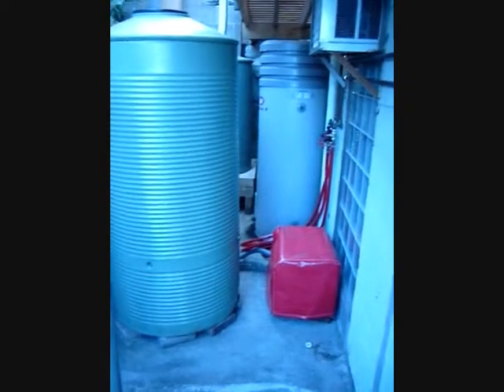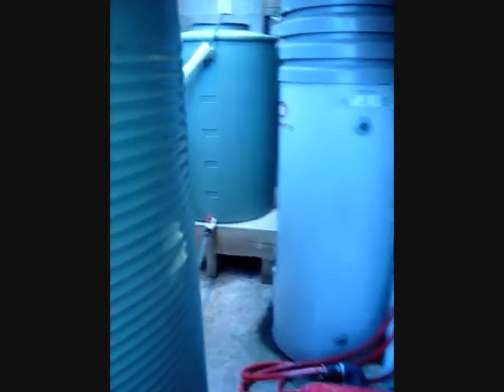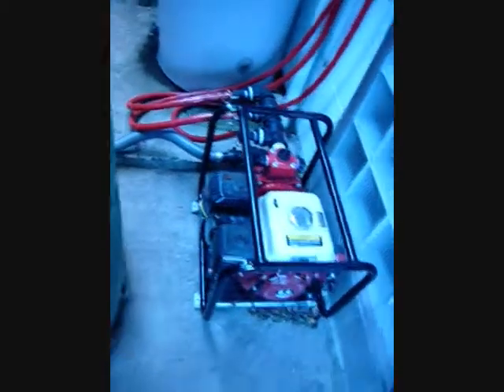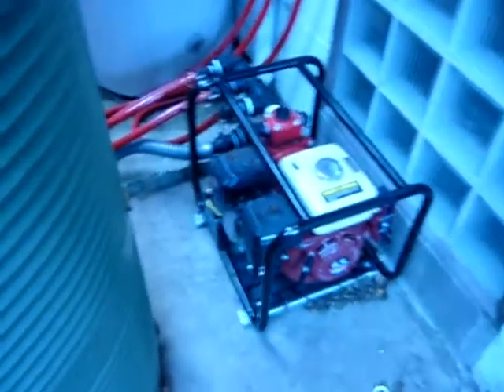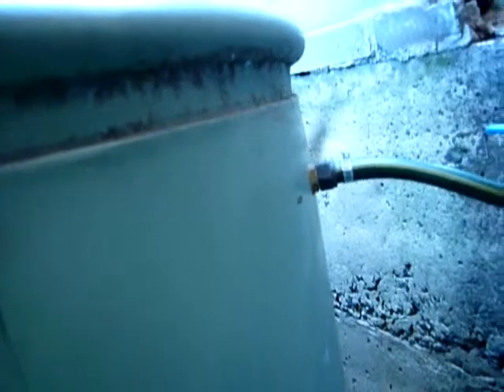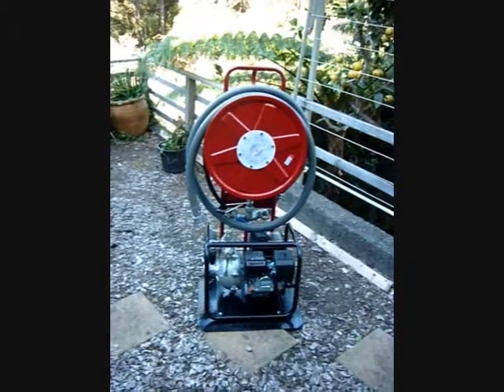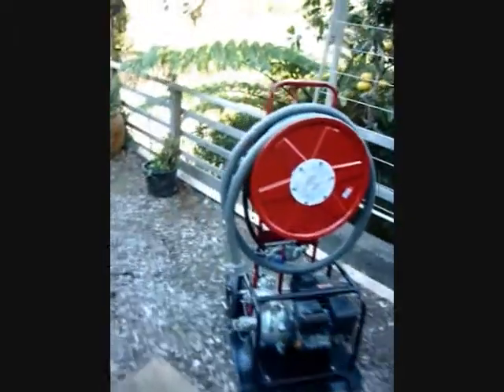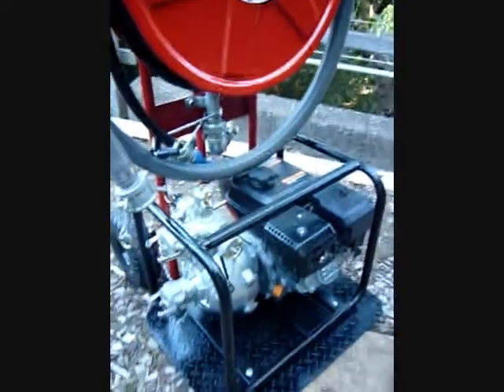Evolved Bushfire Protection Roof Sprinkler Sprays - EWSS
Our bushfire protection roof spray is designed to wet down your house and surrounds, engineered to use less water and be maintenance free. Our system can be connected to the water mains or a fire pump or both.
regarding installing a system on your house to protect your home from bushfires.